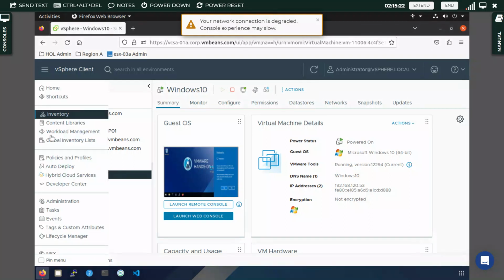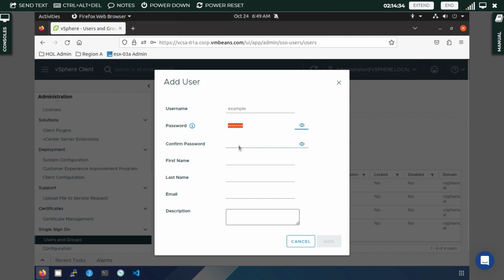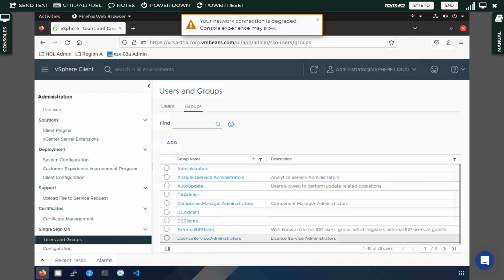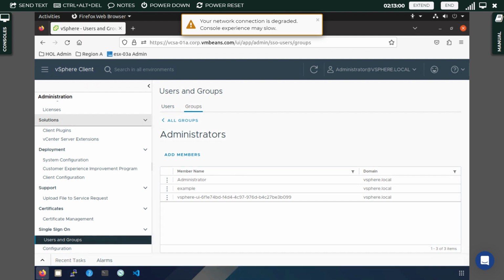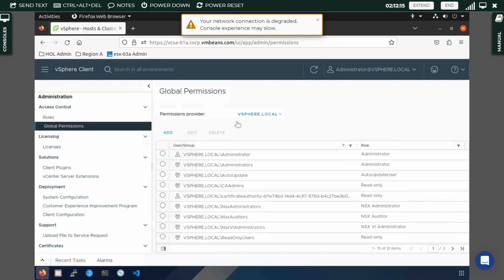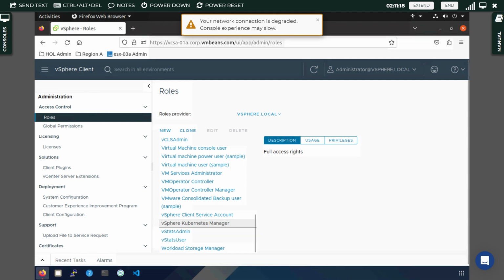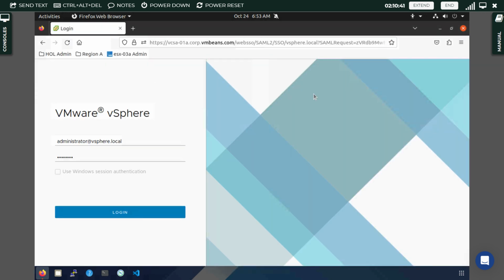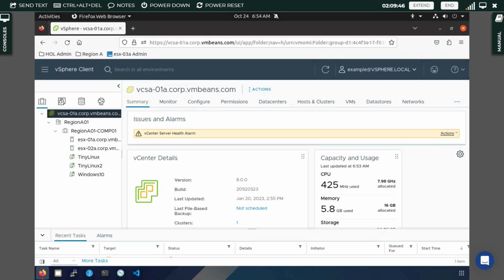Single Sign-on HOL 2410 CSE427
In this short video we will enable Single Sign-on and create a new user and assign it with a group and global permissions in order to login by using the new user.